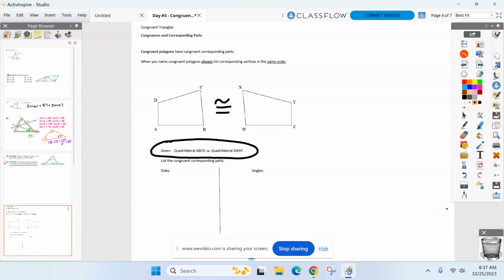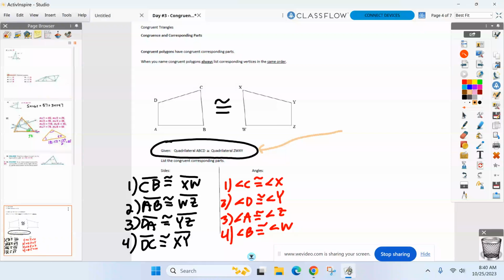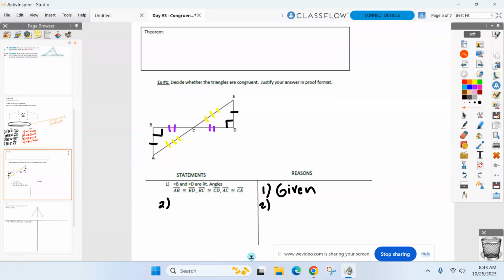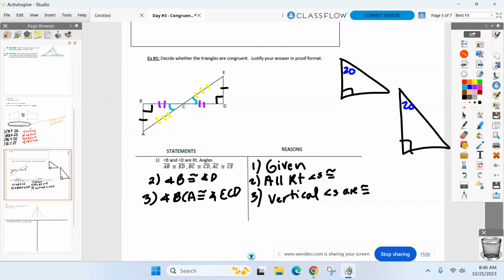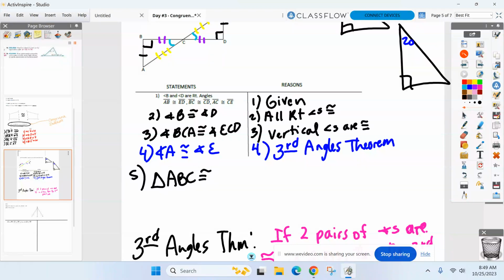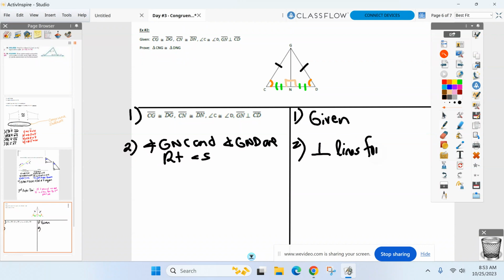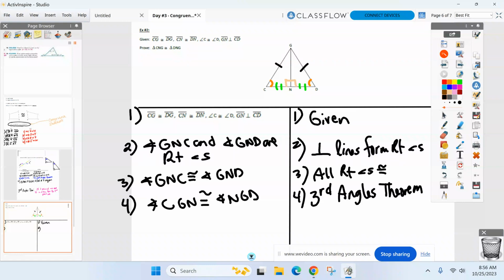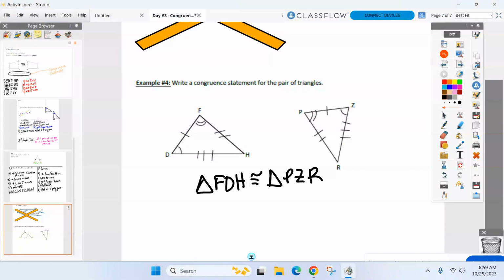Geometry AB Oct 25th-Unit 4 Day 3-Corresponding Parts